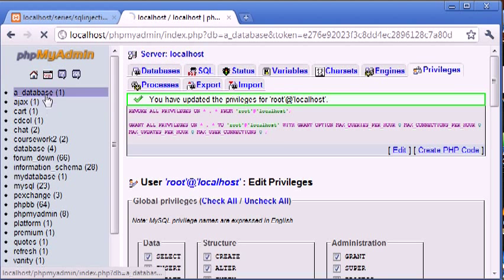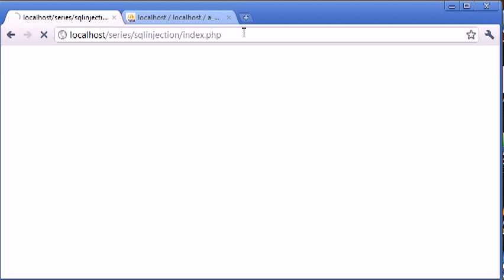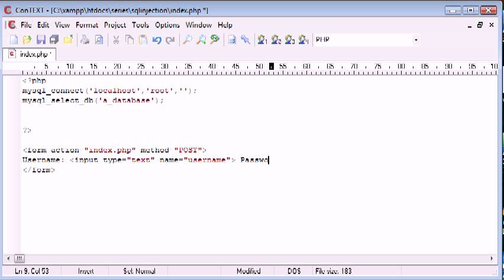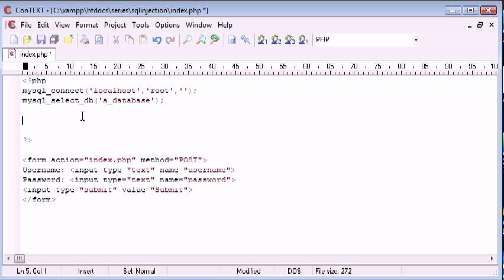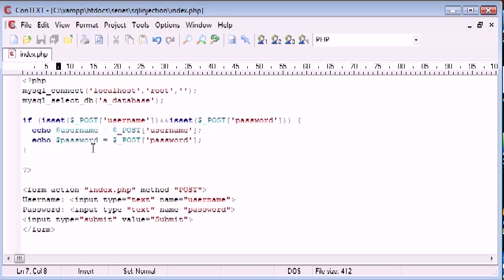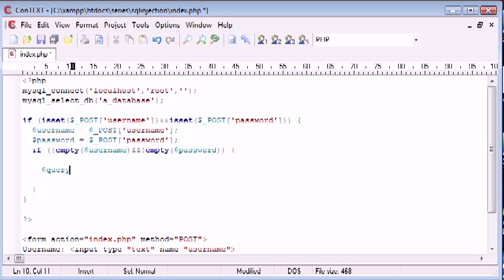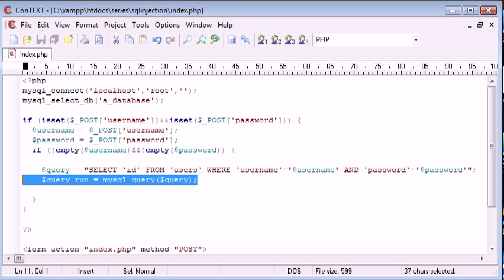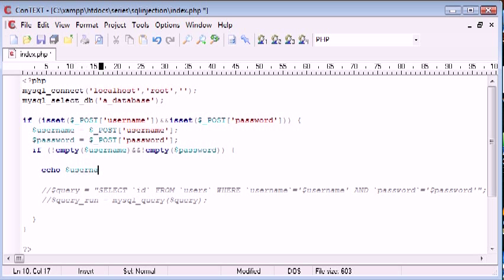Beginner PHP Tutorial 153 SQL Injection Part 3 YouTube